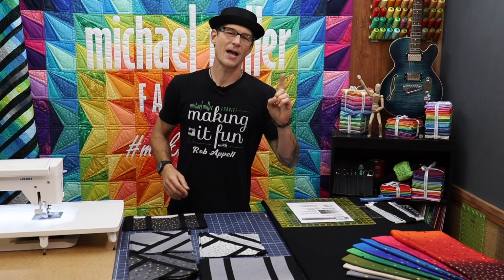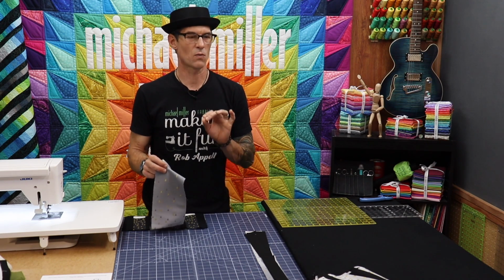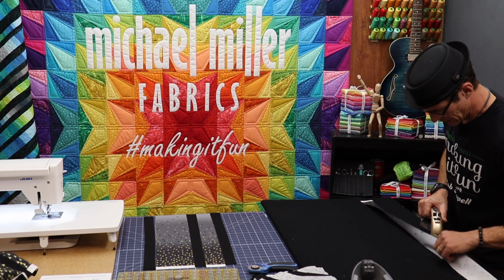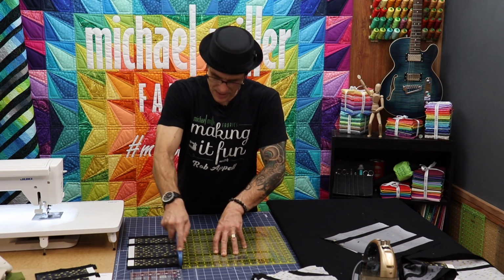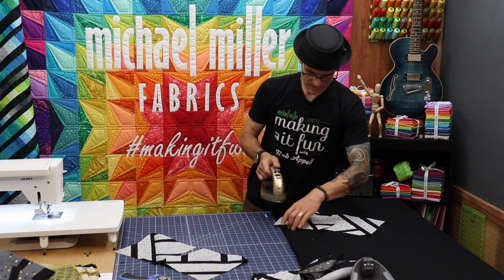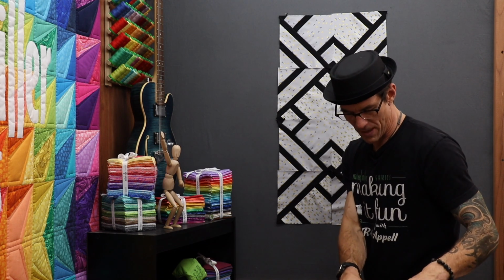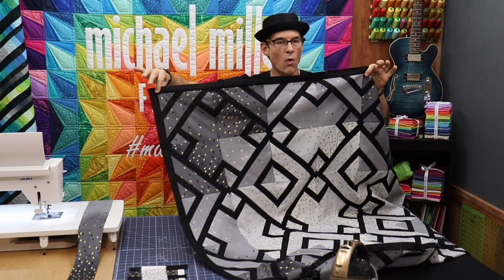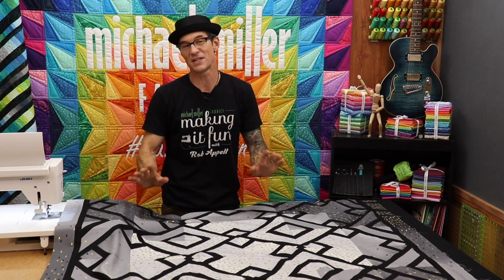Variegated 3 Dudes - Michael Miller Fabrics' Making it Fun #59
Rob Appell has been waiting for the Perfect Fabric to make this new variation of his old favorite. This quilt is way easier to make than it looks, Rob will walk you through the steps.

You need at least 1 2/3 yards of the Ombre and 1 1/2 of the black for strips and binding.